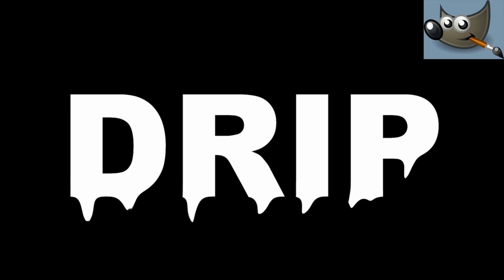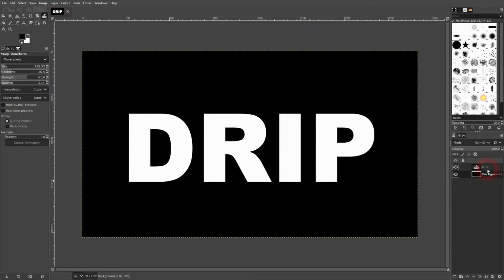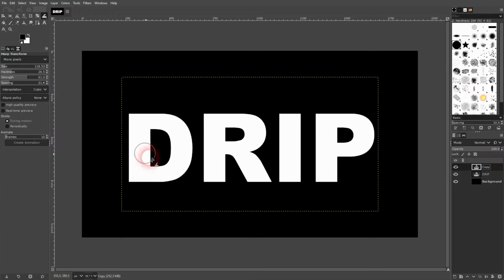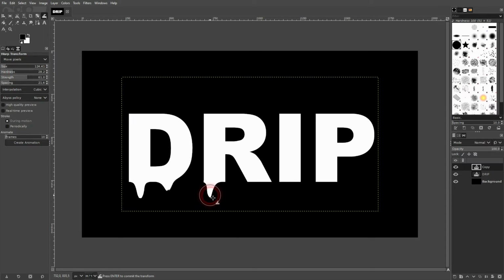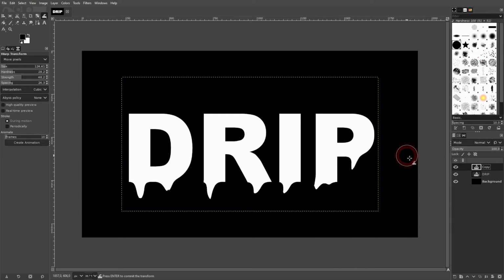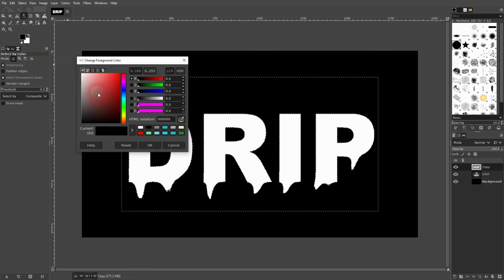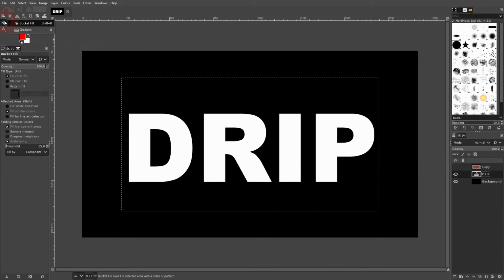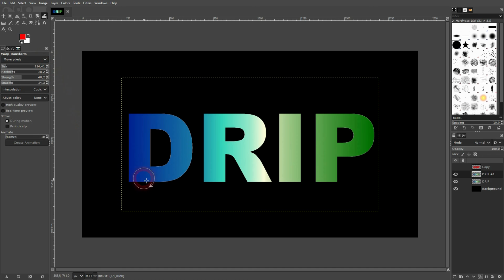Create a Drip Text Effect in Gimp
In this tutorial I'll show you how to create a drip text effect with Gimp.